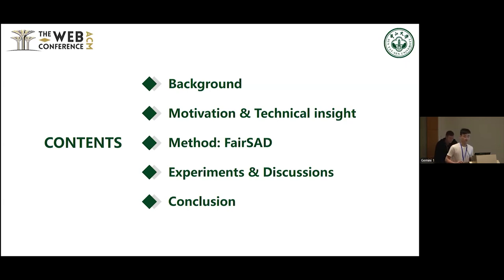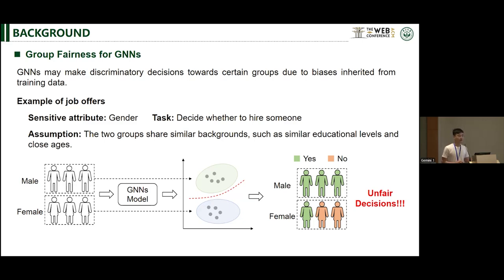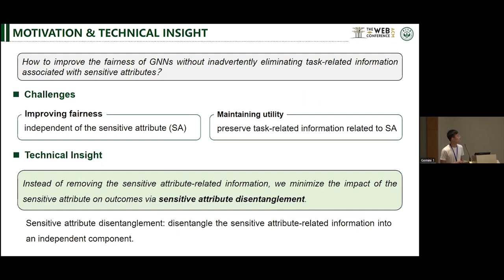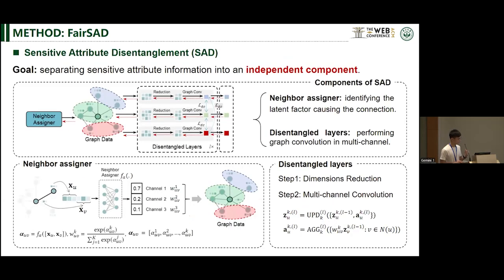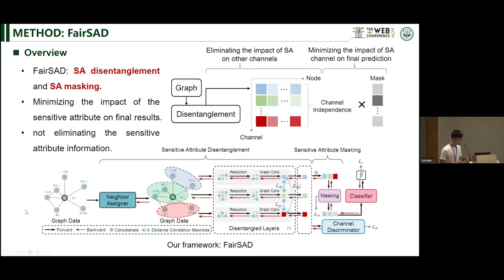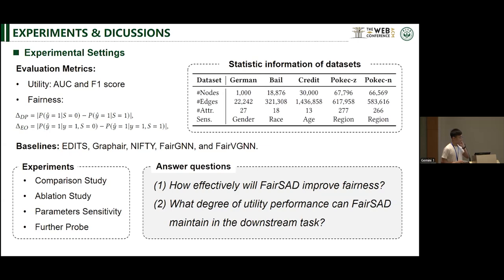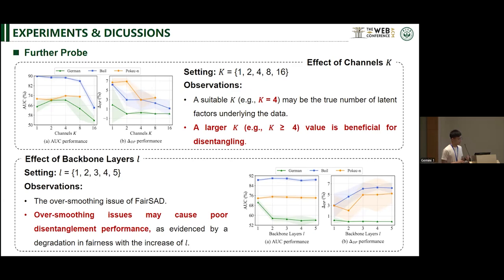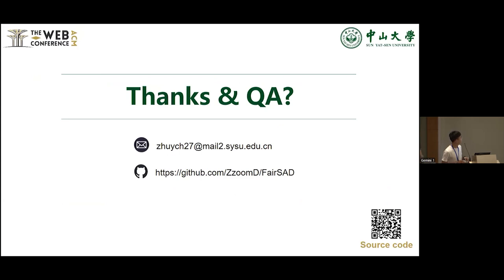Fair Graph Representation Learning via Sensitive Attribute Disentanglement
Yuchang Zhu, Sun Yat-sen University, Guangzhou, China